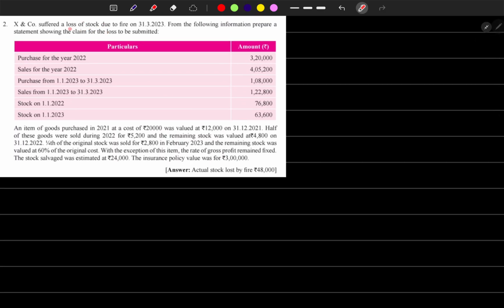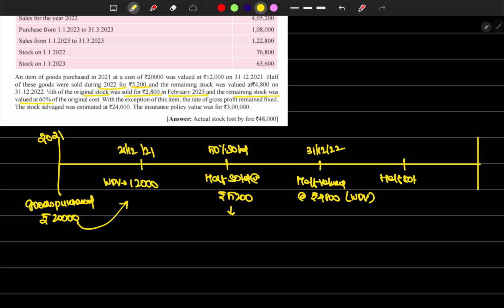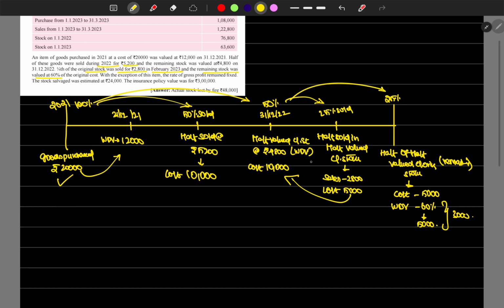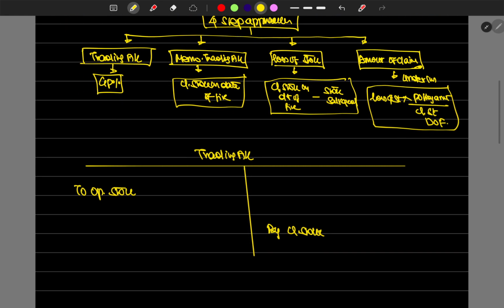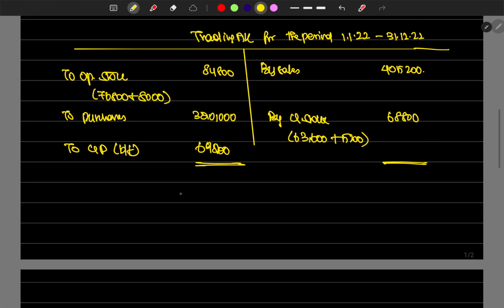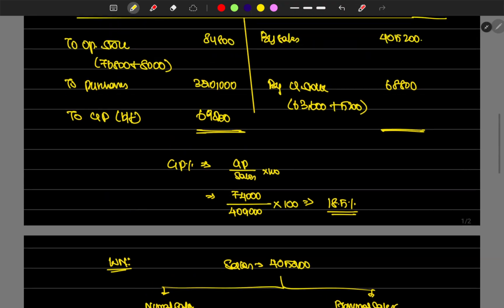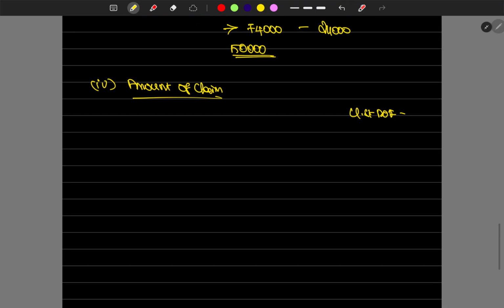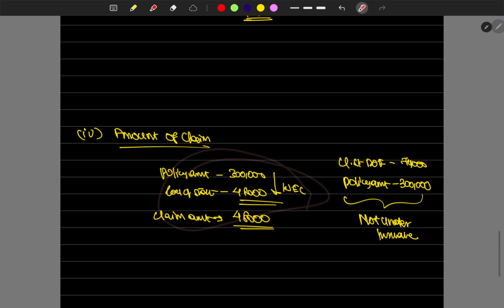Problem from Insurance Claim on loss of stock | CMA INTER | FINANCIAL ACCOUNTING